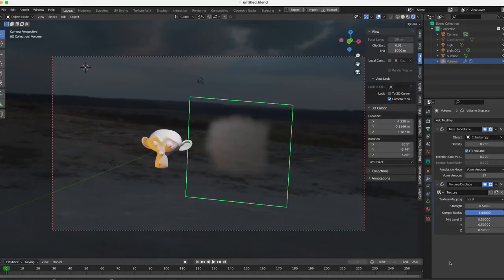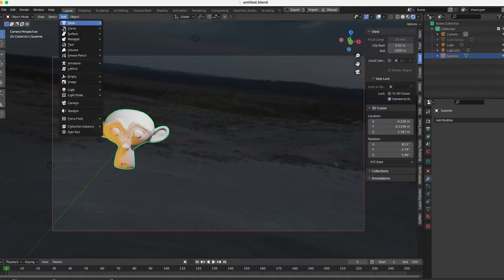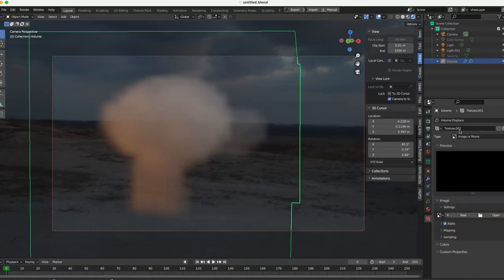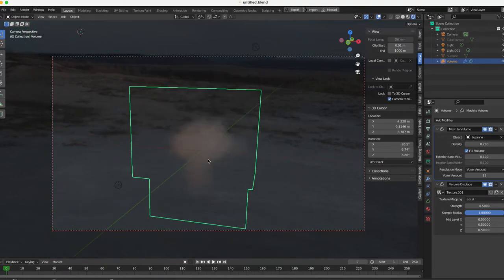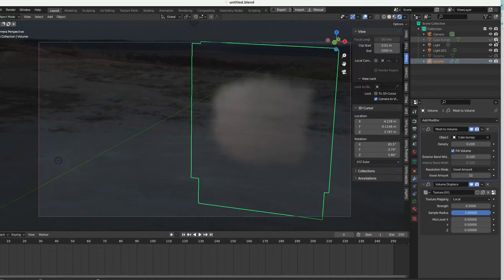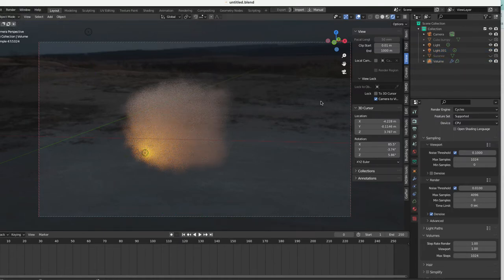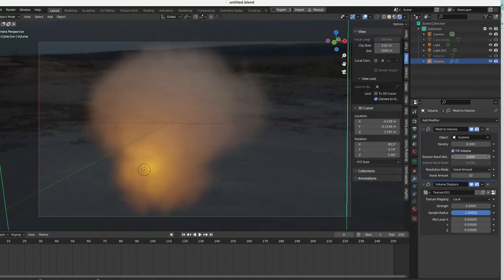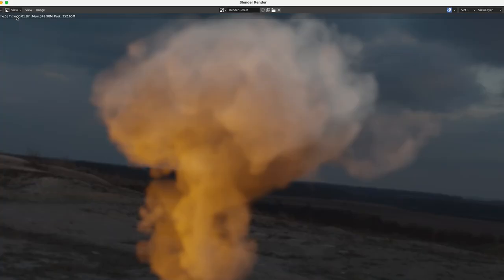Mesh to Volume Modifier in Blender 3.1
Blender 3.1. Mesh to Volume- using Add: Volume  empty. then in Modifier stack add Mesh to Volume,. choose a Mesh. Hide visibility of mesh, and Render. then play with density. also add Texture via Volume Displacement Modifier. and choose Noice, or clouds. and Boom you have voxel Clouds in any Mesh shape you want. try with think boxed ( like a plane but with thickness.) make Susan Money a Smoke shape. animate the Volume displacement. have fun. EeVee. works. and also play with Volume density. and voxel sizes. to add more details or res.